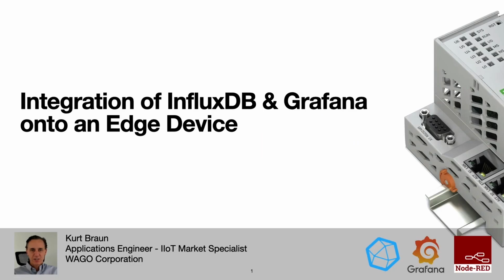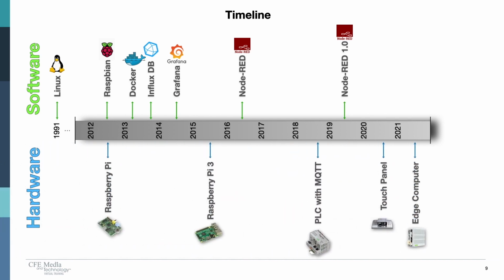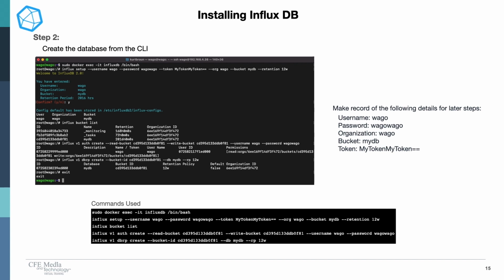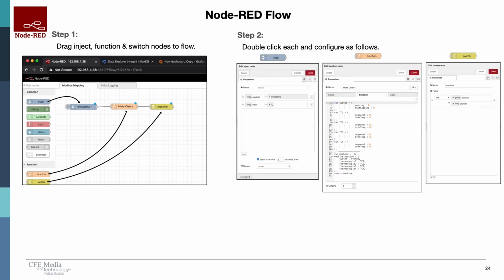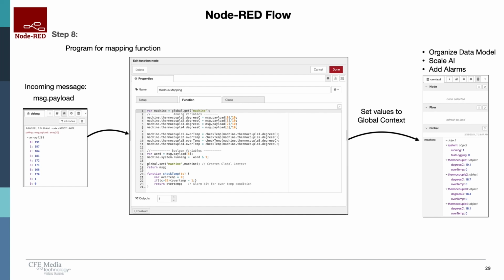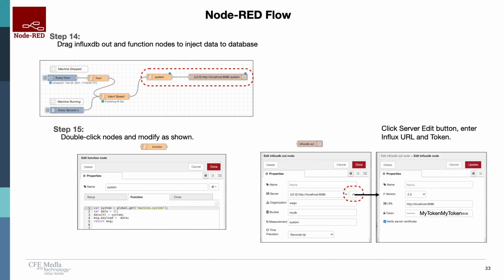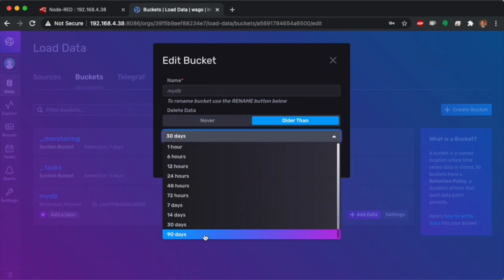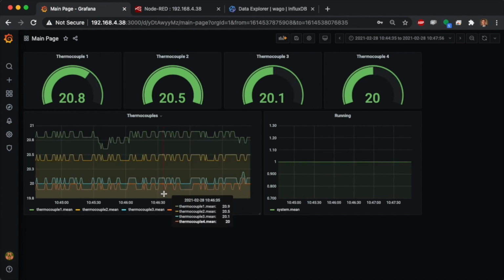VTW: Open-source advantages: Integration of InfluxDB and Grafana onto an edge device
This session explores the possibilities of using open-source software as a low-cost historian where commercial options maybe cost-prohibitive. Installation and configuration will be covered as well as an example implementation of Node-RED to organize Modbus TCP data into data structures that are logged to the historian.